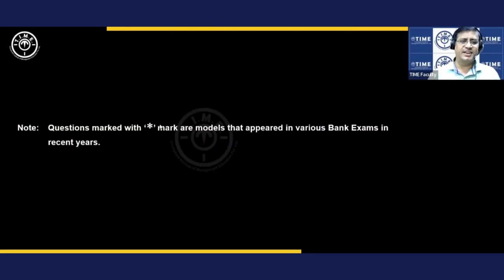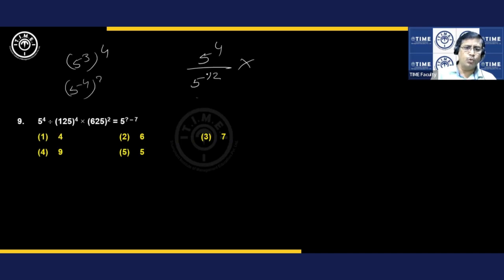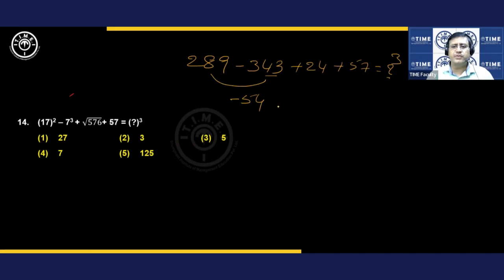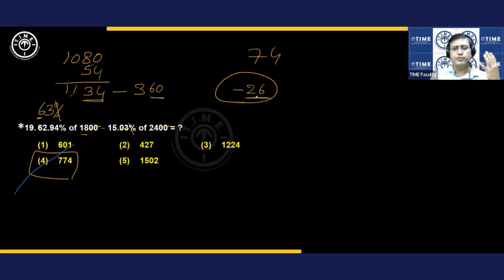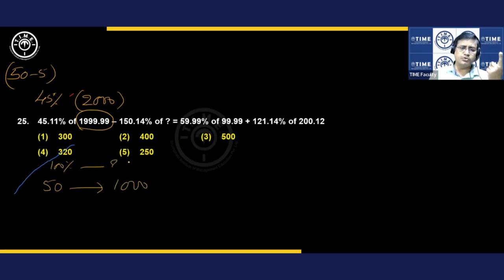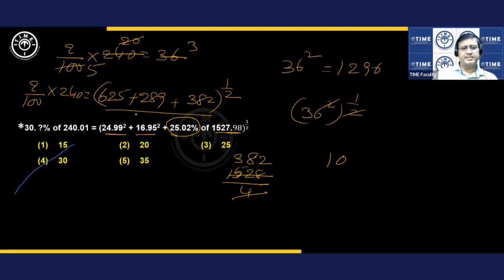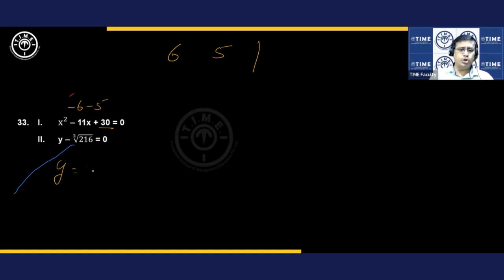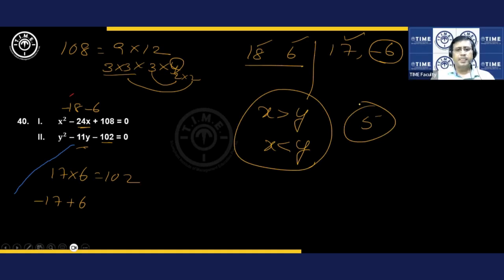Simplifications, Approximations & Quadratic Comparisons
Simplifications are very important for any Bank Clerk Exam and  10-12 questions are asked from this topic in IBPS RRB Clerk Exam. Approximations and Quadratic Comparisons are important for any Bank PO Exam and a maximum of 6 questions can be asked from these topics in IBPS RRB PO Exam Dont miss out this very important session as questions from these topics are easy to score and help in maximizing your overall score as well

✅ Comprehensive Study Material: Access high-quality content tailored to your exam needs.

MBA: CAT, XAT, MAT, SNAP, NMAT, IIFT, OMET
Engineering: JEE Main, JEE Advanced, GATE
Medical: NEET
Law: CLAT, AILET
Government Job Exams: SSC CGL, Bank PO, RRB, IBPS, RBI
Undergraduate Programs: IPMAT, CUET
State-Level Exams: AP ICET, TS ICET